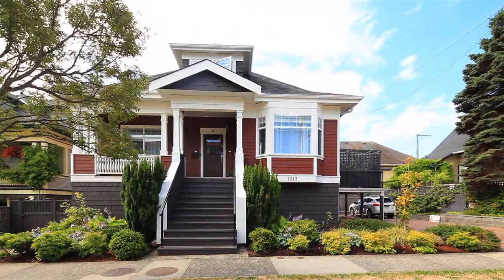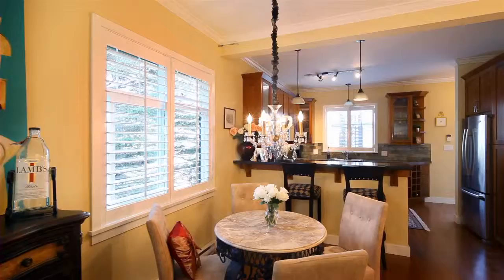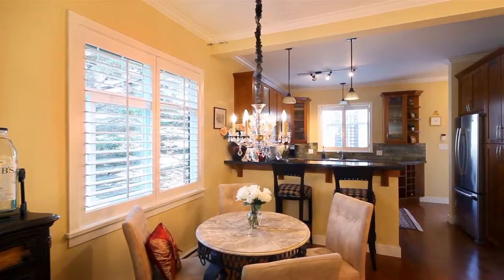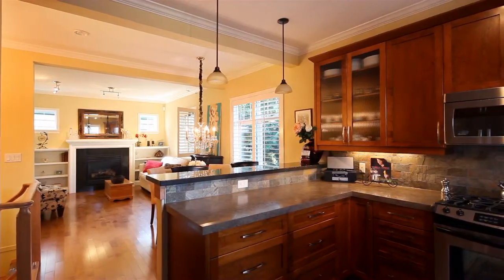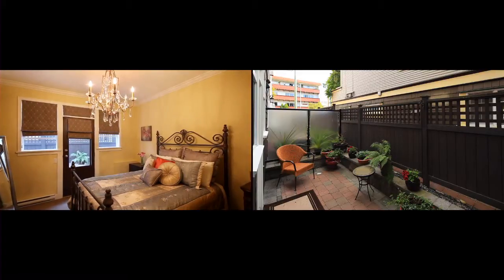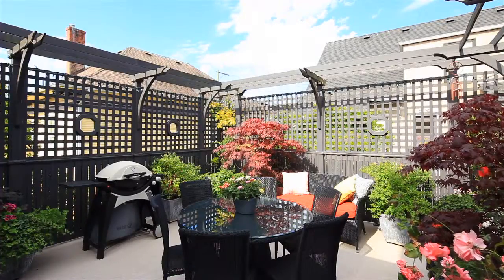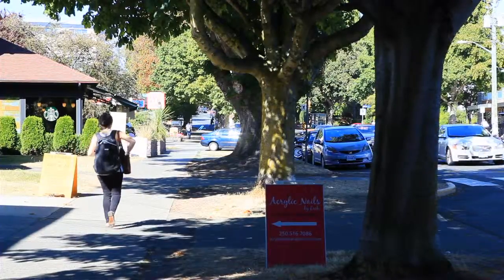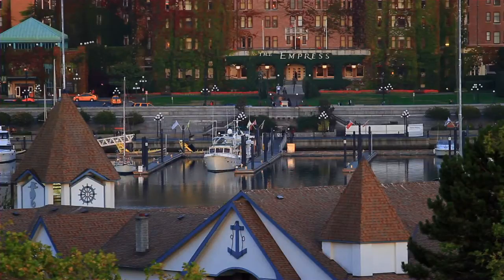2-1013 Pendergast Road British Columbia by Grant Walker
Property Video shoot of 2-1013 Pendergast Road British Columbia by PlatinumHD for